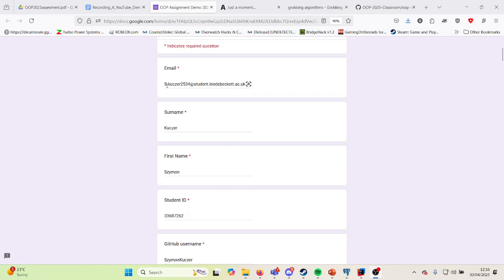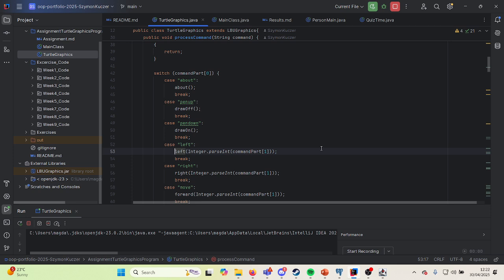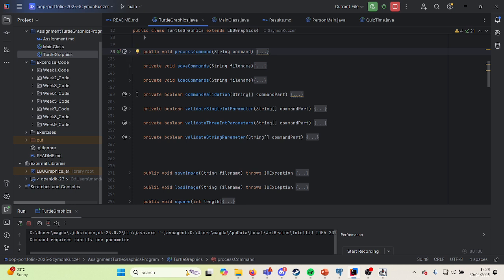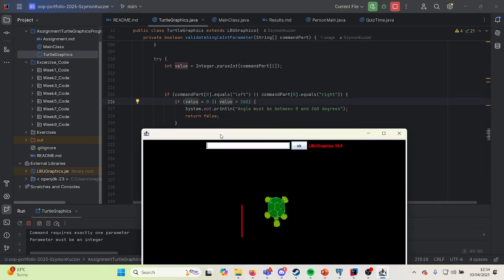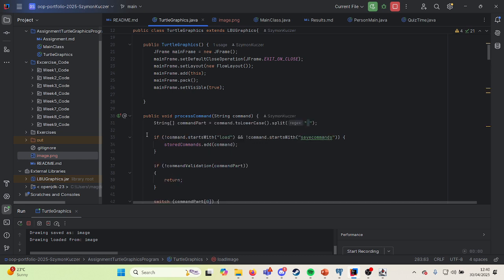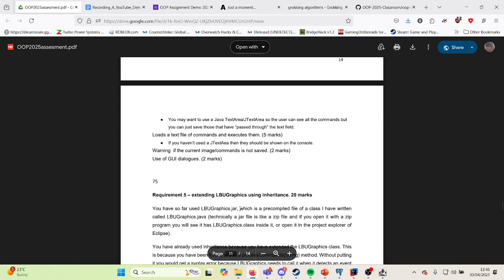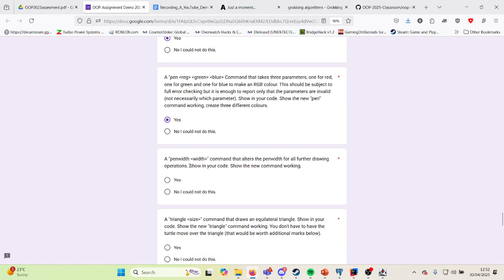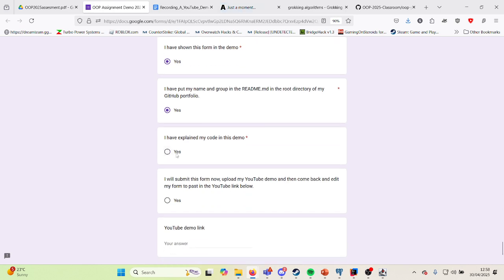OOP Assignment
00:00 introduction
00:43 Requirement 1
02:55 Requirement 2
12:00 Requirement 3
20:00 Requirement 4
31:00 Requirement 5